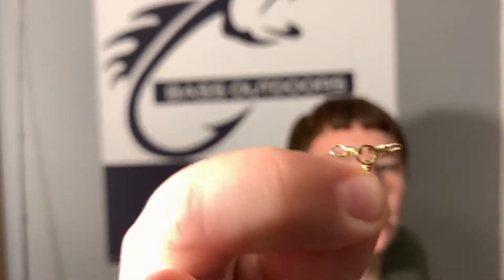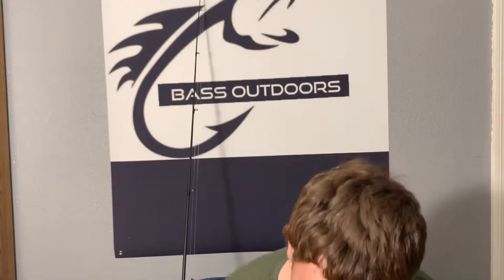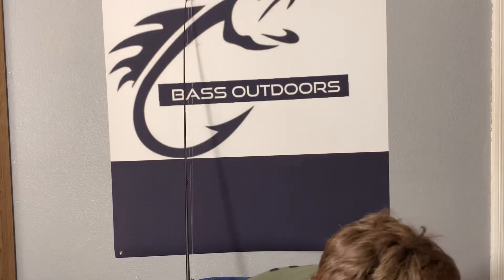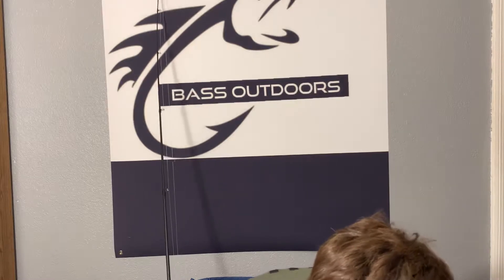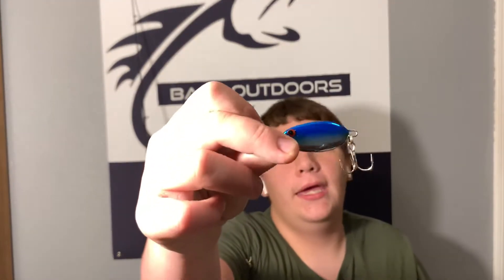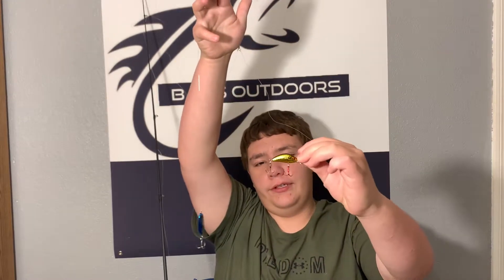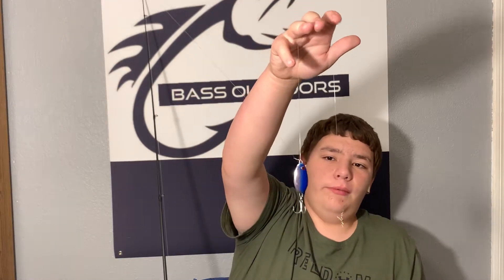White bass rig (you don’t know)